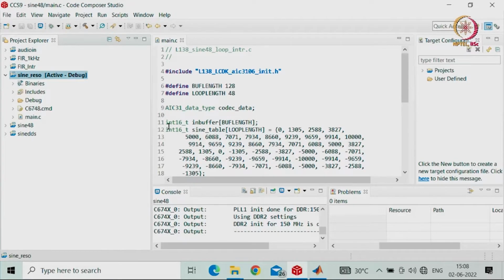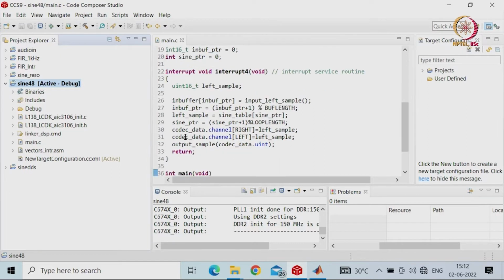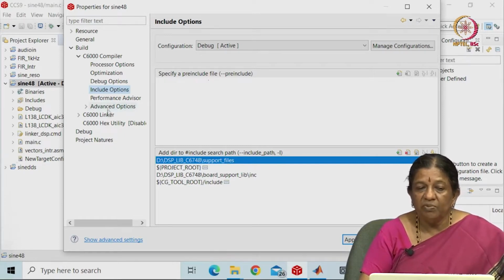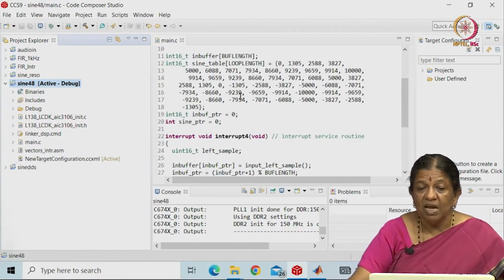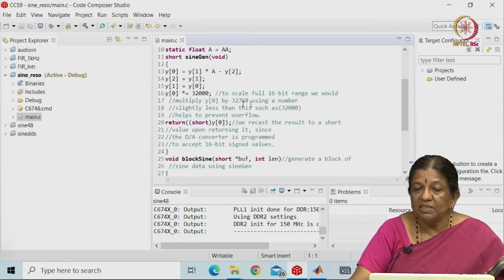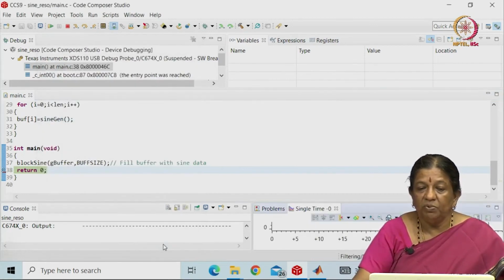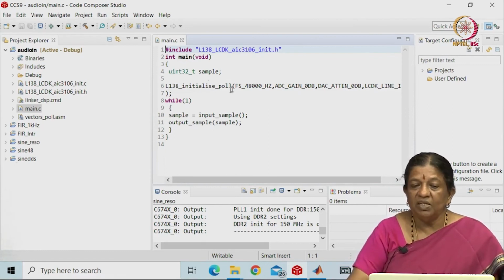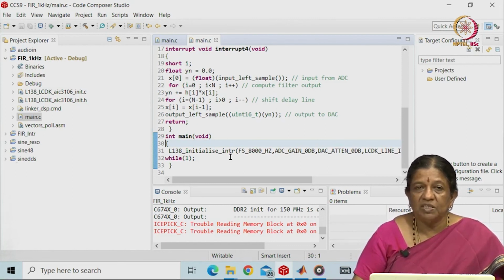Lec 16: Lab 04 Use of Fda Tool Box To Generate Co-Efficients